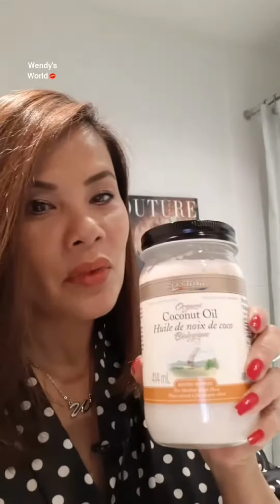How To Get Salon Conditioned Hair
How to get salon conditioned hair at home and at a fraction of the cost. Can't get to a salon, try this beauty trick! You will be amazed by the results. Quick and easy for
us busy gals! ❤

Musician: @iksonofficial

Spectrum Coconut Oil sold on Amazon